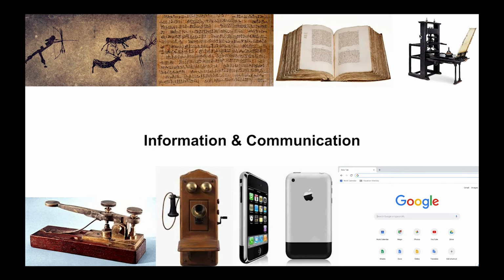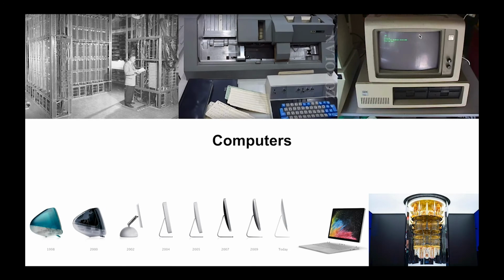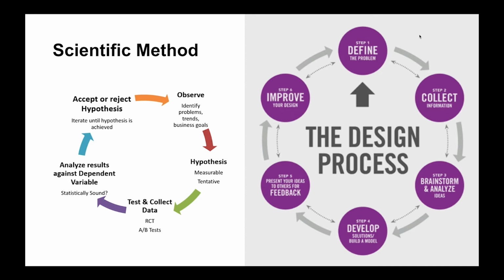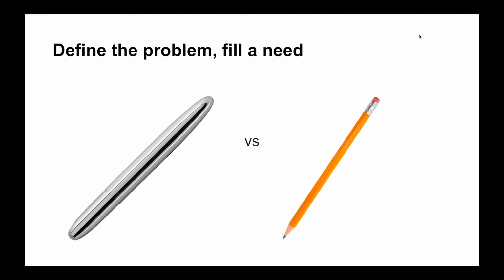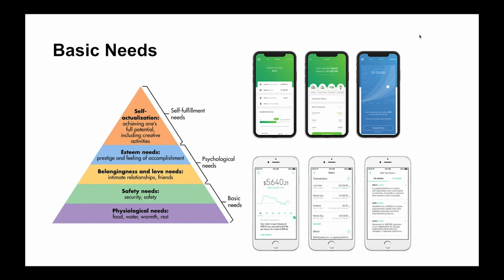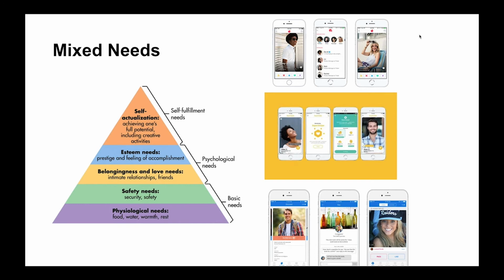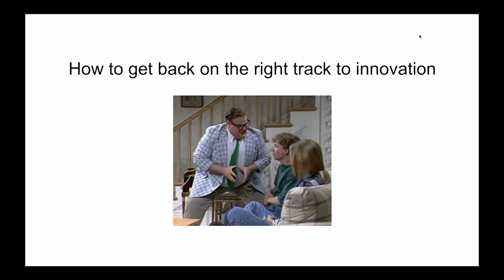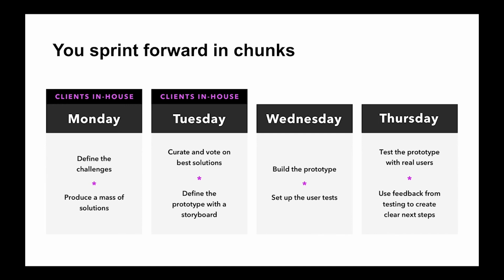Innovation & Product Design 101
In this video we will be going over some of the basic concepts behind innovation and product design in addition to some questions you should ask yourself before trying to innovate or design your product. Then we will go into some different ways to innovate and what we do at Bytelion to help our clients innovate and design new products whether they be start ups or enterprise clients.